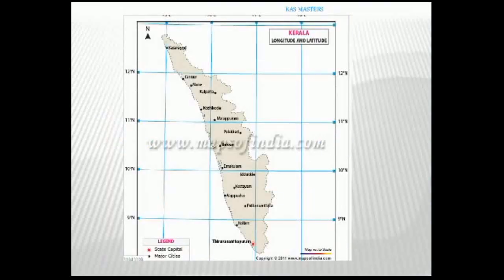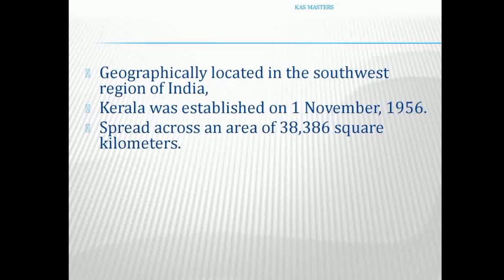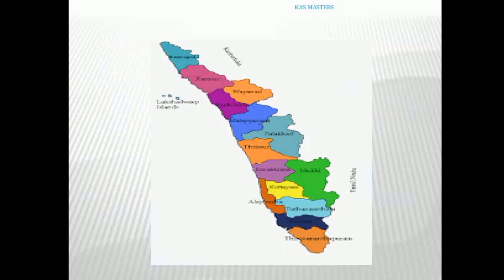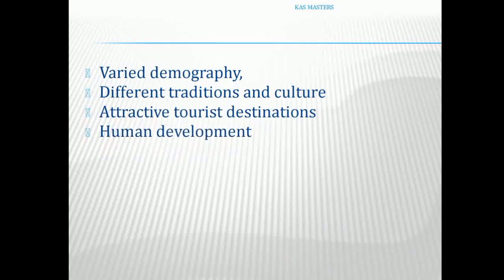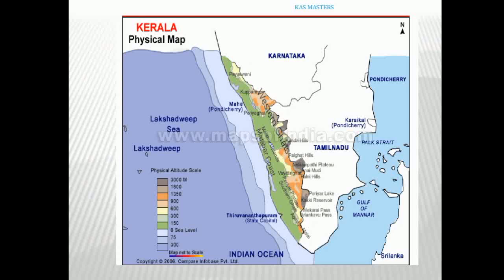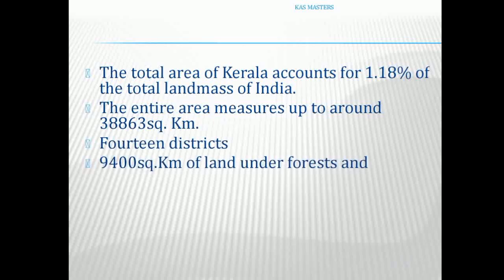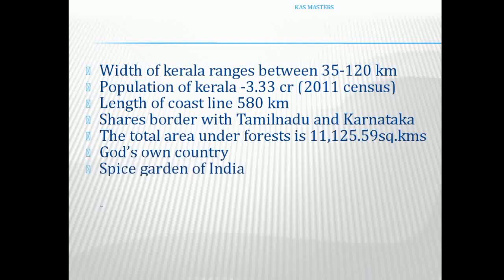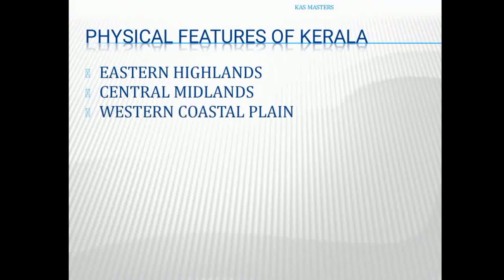Kerala administrative service- Kerala geography basics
introduction to Kerala geography